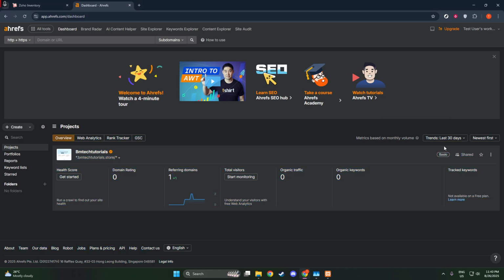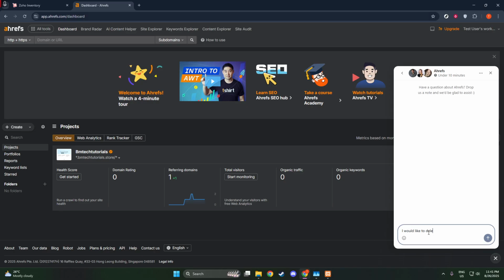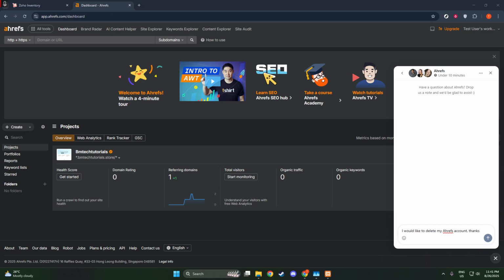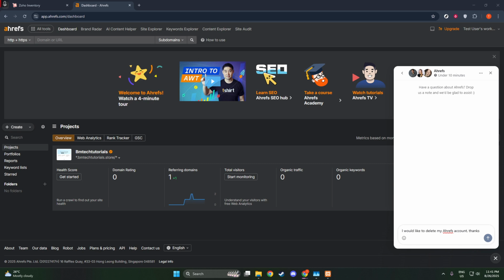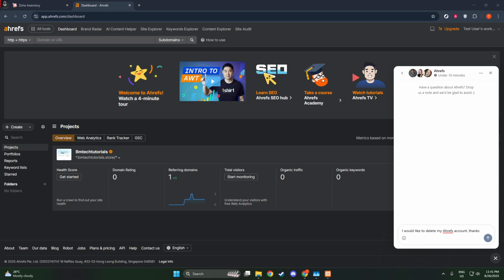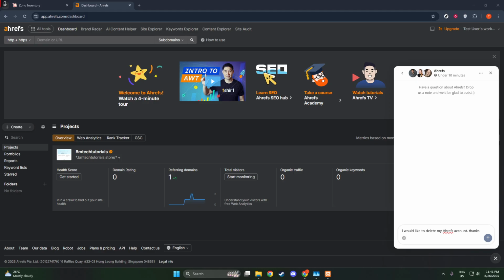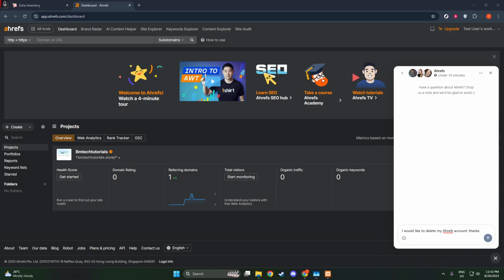How to Delete Ahrefs Account [2026 Full Guide]